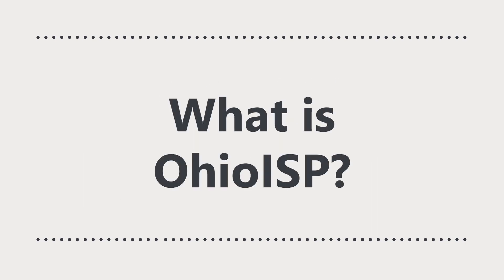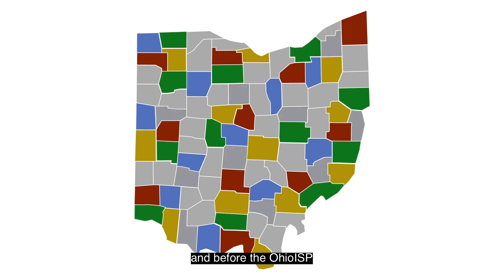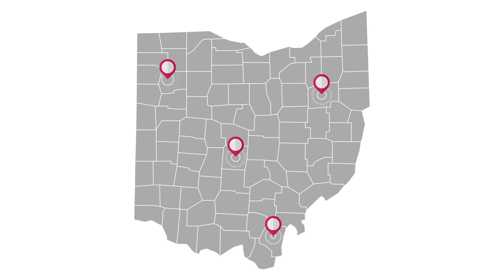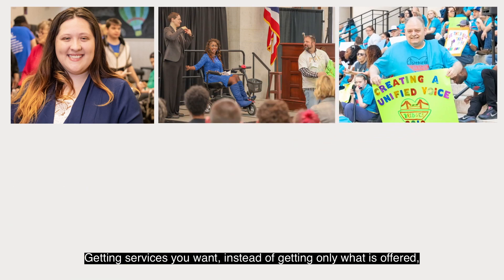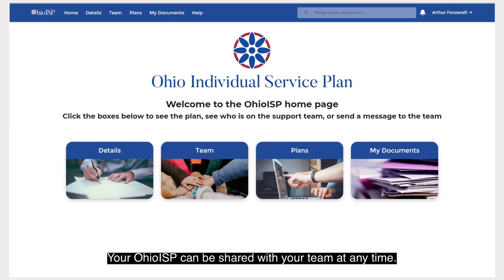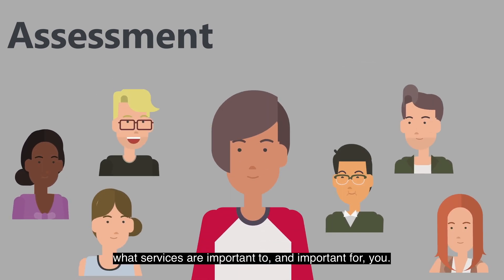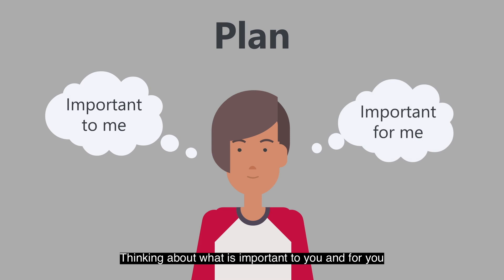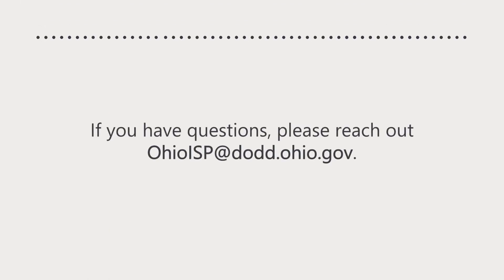Introduction to the OhioISP for People with Developmental Disabilities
The Ohio Individual Service Plan (OhioISP) is a person-centered assessment and planning process that leads to a written plan detailing the support, activities, and resources needed to help a person reach their goals.